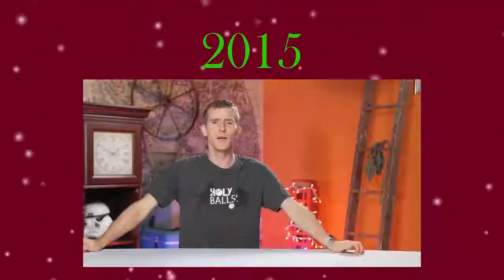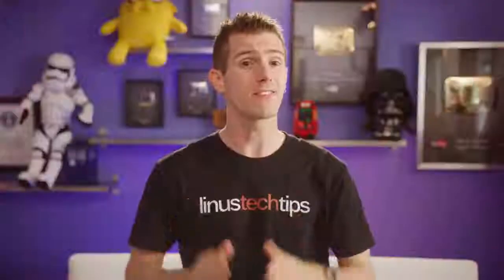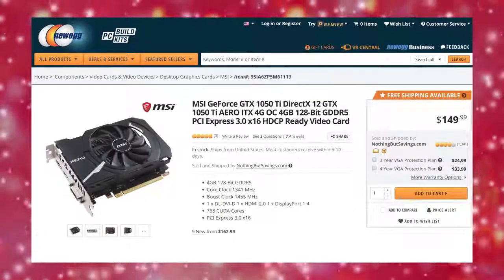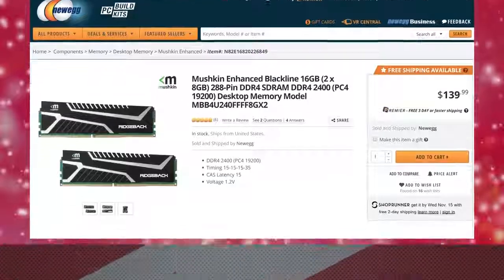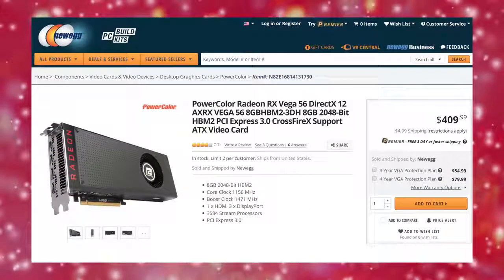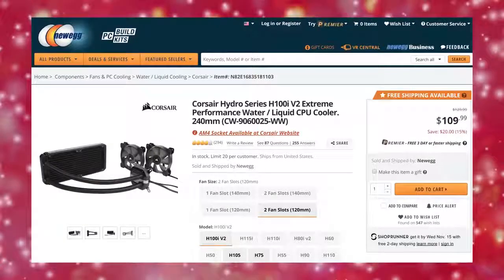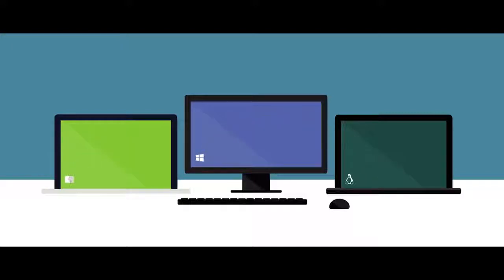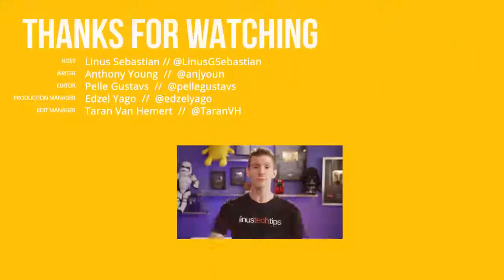Build the Perfect Gaming PC Holiday Buyer’s Guide 2017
Hi
I Am Habib-Ur-Rehman Janjua Welcome To My YouTube Channe.

The Channel

Airplane Landing / Take Off And Overviews, Different Beautiful Places In The world, Different Types Of Games Information, Visit Of World Wide Beautiful Places, Holy Quran With Urdu Translations, 40 years Old Pakistani Songs, Sand Storms In Desert Areas, Goggles Browser Using Tips, Facebook Using Information, Dangerous Railway Tracks, Mobil's Using Tips Secrets, Motorcycles Driving Tests,  Cars Racing Gaming,

             اردو پڑھنے والوں کو بھی حبیب الر حمان جنجوعہ کی طرف سے خوش آمدید

دوستو میں نے اپنی طرف سے آپ کے مزاج کے مطابق ویڈیوزبنانے کی کوشش کی ہے
آگے آپ بھی میری مدد کریں کمینٹس لکھ کرتاکہ میں اور بہتر بنا سکوں دوستو مجھے آپ کے تعاون کی ضرورت ہے براہ مہربانی میرا چینل سبسکرایب کریں کیونکہ میرے چینل کے لیے 1000 سبسکرایبرز ہونے ضروری ہیں لہذا آپ سے درخواست ہے ضرور سبسکرایب کریں

شکریہ

My YouTube Channel Name World Adventures and My YouTube Channel Website below Mention, You Can Click On Any My Website You can Get My YouTube Channel Friends Please After watching This Video, Below the Video Button, Share With your Best Friends,
Comments For This Video How Yours Feeling
All My Websites I Write Down,

I Have 2 YouTube Channels
      1, My YouTube Channel No 1 ( World Adventures ), Click On the
       Link Below Are Copy And Past On Your Browser Bar.

      2, My YouTube Channel No 2 (World Adventures- 2)

     3, Facebook Website Below Click On The link You Will Get Me
         Facebook Pages Are Copy And Past On Your Browser Bar.

    4, Blogger Website Below Click On Link You Will Get My Site Are
        Copy And Past On Your Browser Bar.

    5, +Google Web Site Below Click On The link You Will Get Me
        Site. Are Copy And Past On Your Browser Bar.

     6, Twitter Below Link Click On The Link You Will Get Me Site Are

     7, ok.ru Web Site Link Below Click You Can Get My Site. Are Copy
         And Past On Your Browser Bar.

    8, Reddit Web Site Link Below Click On The Link And Get Me

     9, Livejournal Website Link Below Click On The Link And Get Me

      10, Instagram Website Link Below Click On Link And Get Me

      11, Pinterest Website Link Below You Can Click On The Link And
       Get My Site. Are Copy And Past On Your Browser Bar.